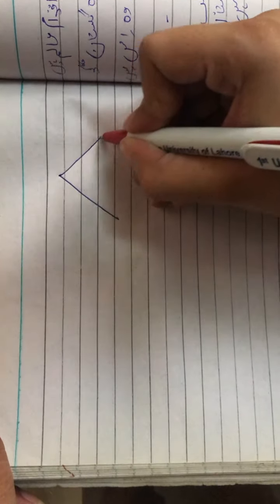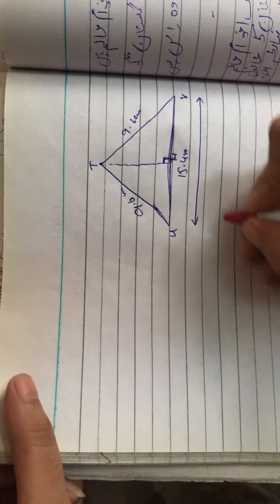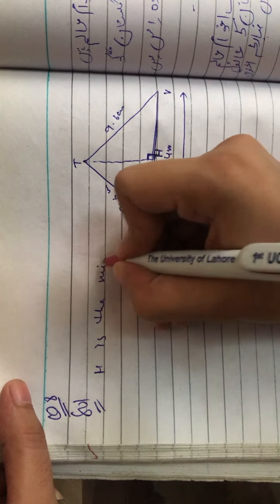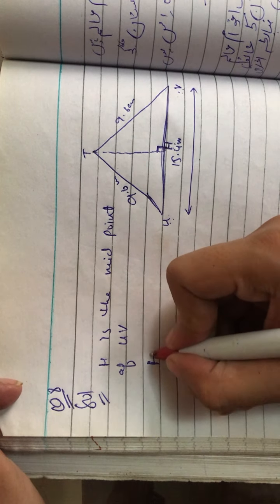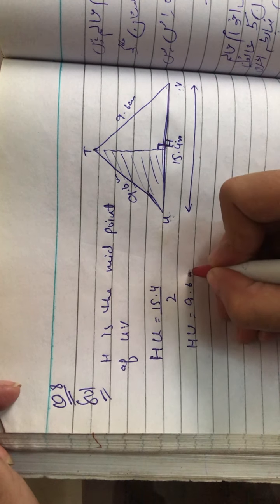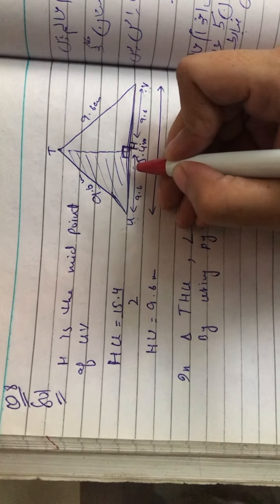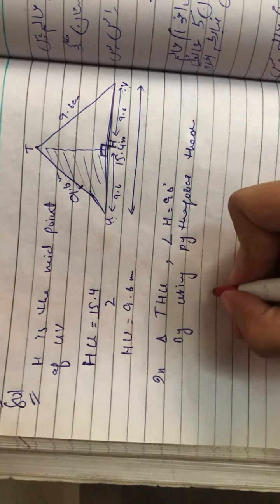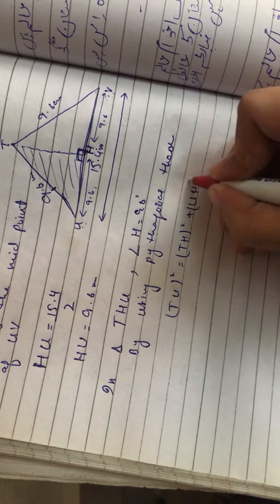Chapter 10 pythagoras therom Ex 10 A Q (7,8)